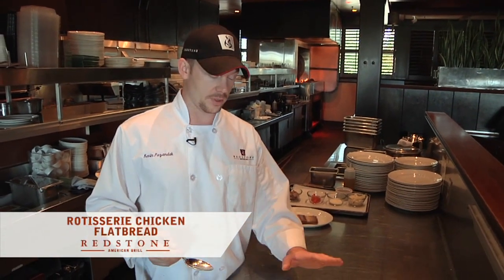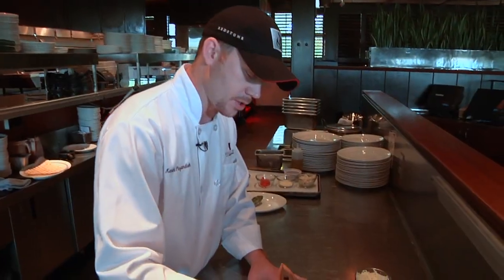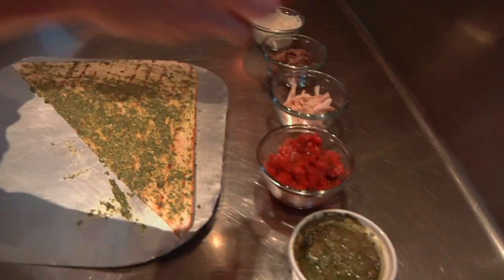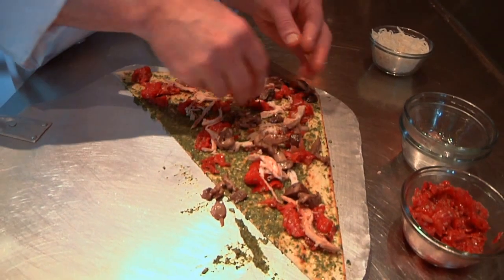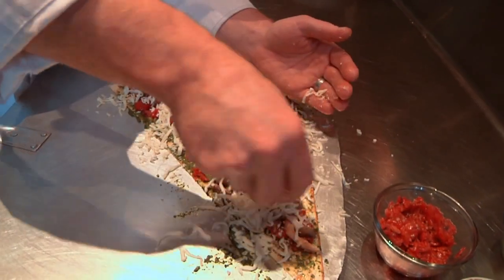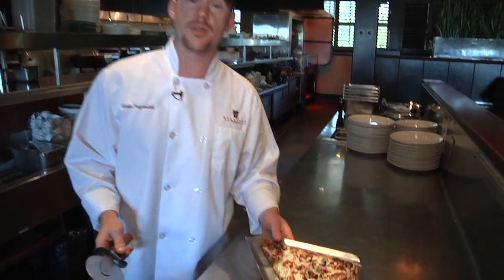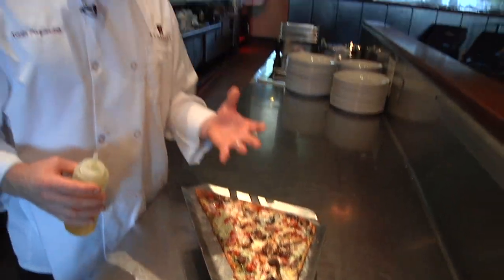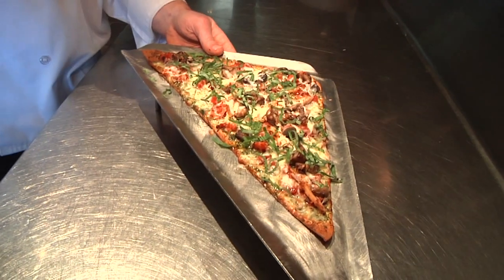Rotisserie Chicken Flatbread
Redstone American Grill's Rotisserie Chicken Flatbread is a delicious way to start your meal or enjoy as an entree. In this video, Chef Kevin shows how it's made with delicious chicken, oven roasted tomatoes, pesto, mushrooms and truffle oil.